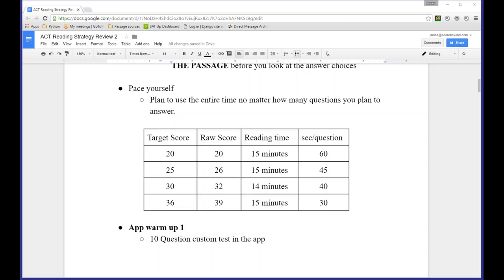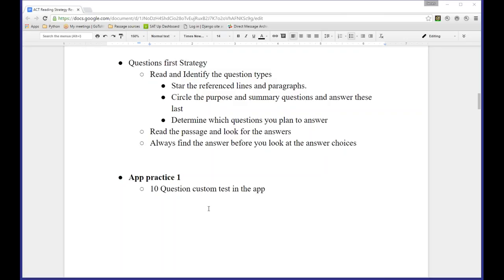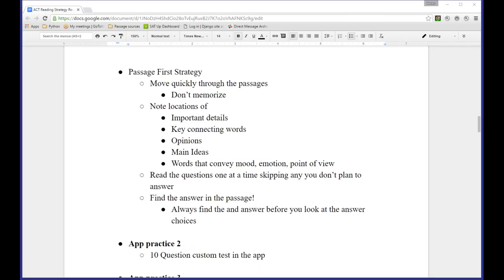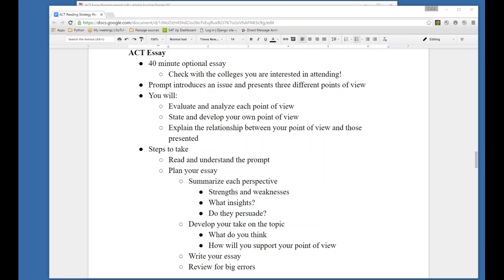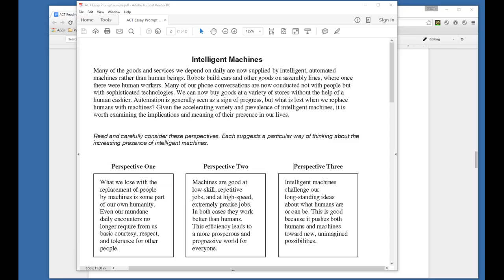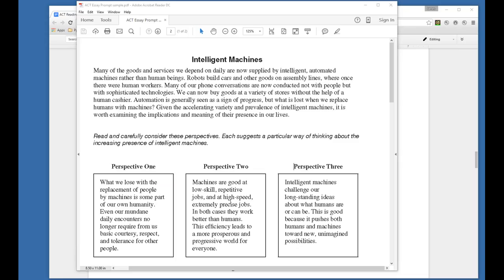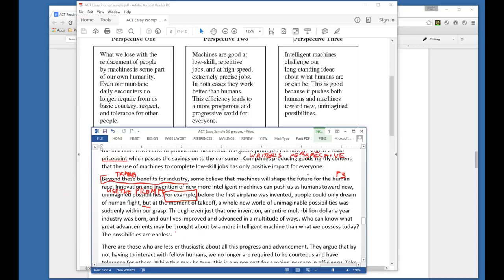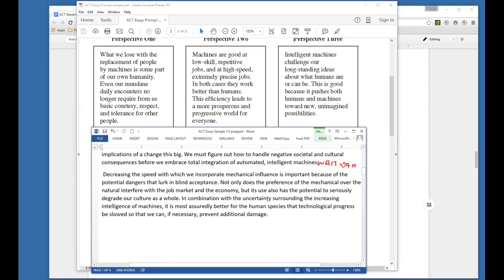Roaring Fork Review and Essay Class 3/30